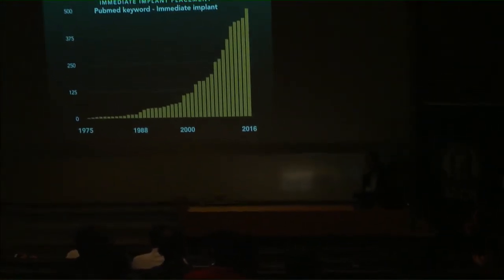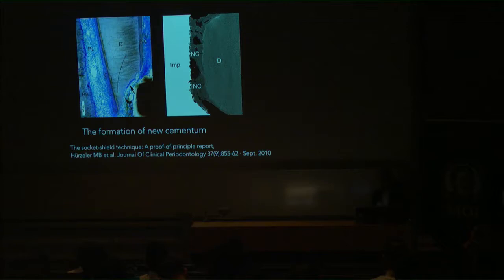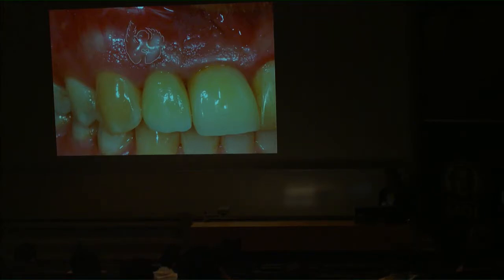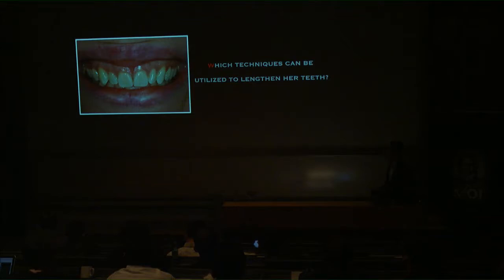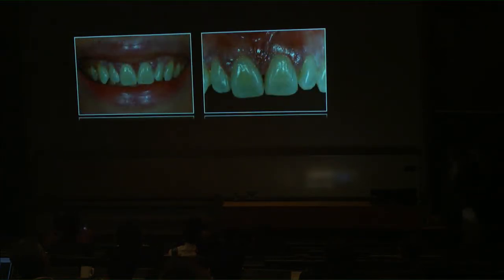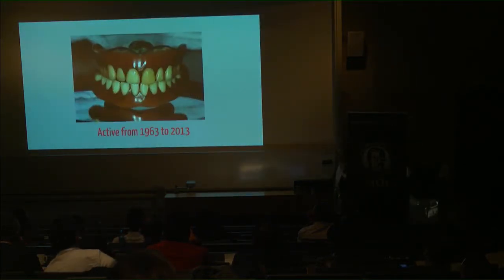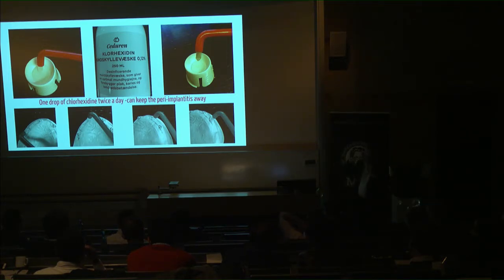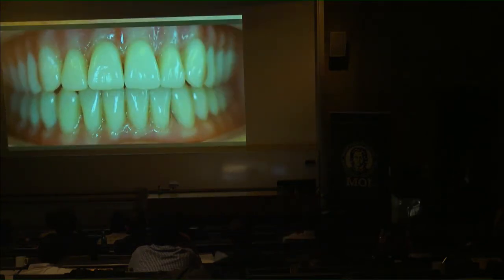Livestream: Master of Oral Implantology 2017 (Day 1, Part2)